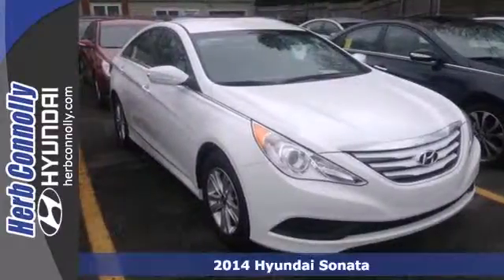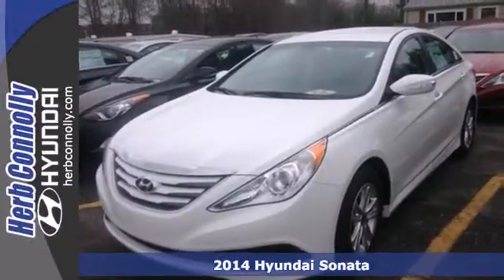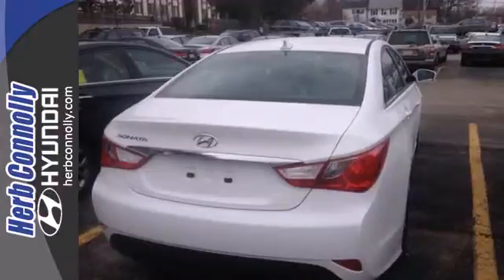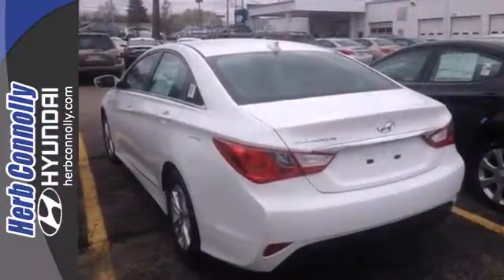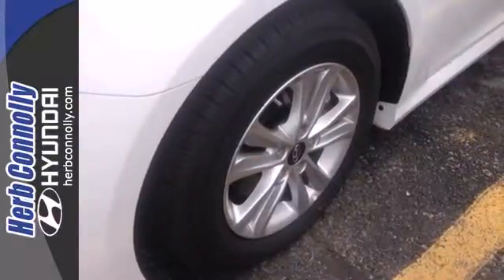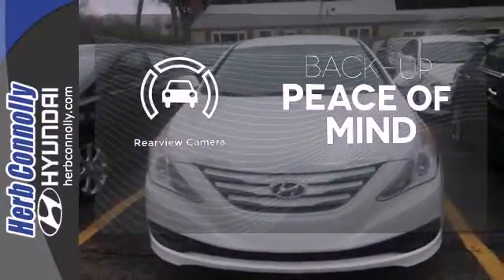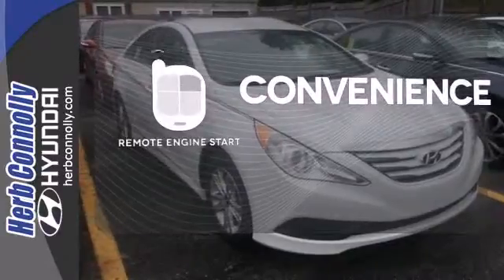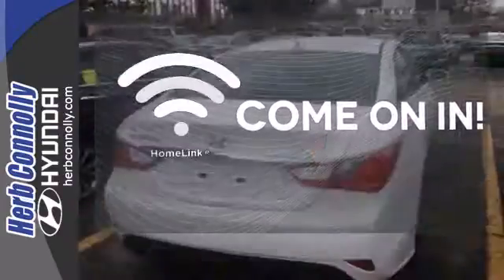2014 Hyundai Sonata Framingham Boston, MA #12830 - SOLD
Year: 2014
Make: Hyundai
Model: Sonata
Trim: GLS
Engine: 4-Cylinder
Transmission: 6-Speed Automatic with Shiftronic
Color: White
Interior: Gray
Stock #: 12830
Popular Equipment Group (8-Way Power Driver Seat w/Lumbar Support, Bluetooth Hands-Free Phone System, Heated Front Bucket Seats, Hyundai BlueLink Telematics, Automatic Light Control, and Rear-View Camera), Premium Cloth Seating Surfaces, Alloy wheels, All-Weather Mats, Auto-Dimming Rearview Mirror with HomeLink, Cargo Mat, Cargo Net, Carpeted Floor Mats, First Aid Kit, Power windows, Remote keyless entry, Remote Start, and Speed-Sensitive Wipers.

Address:
500 Worcester Rd - Rte 9 East